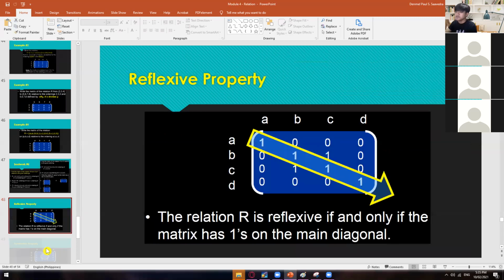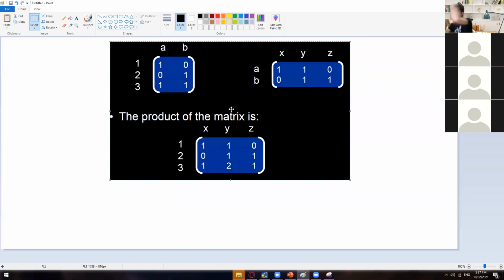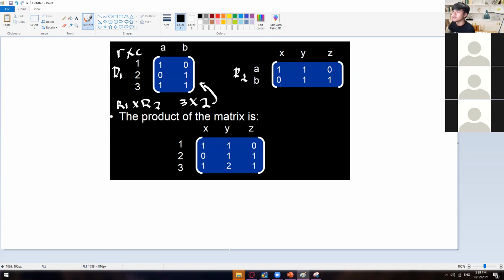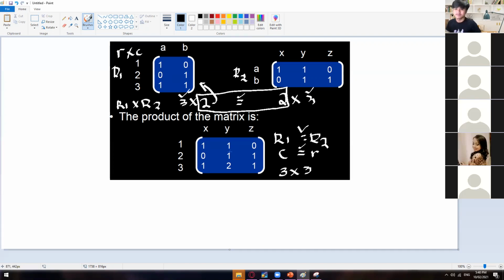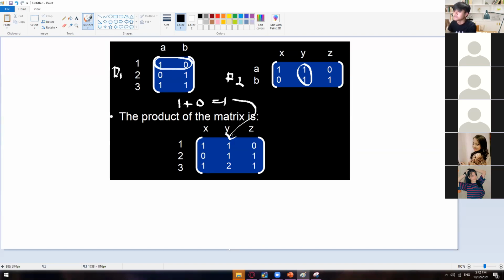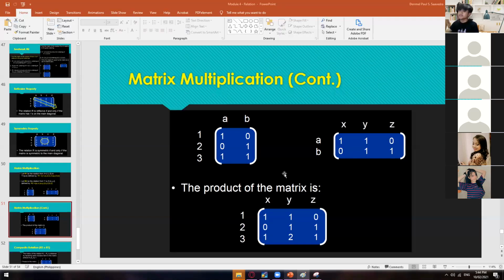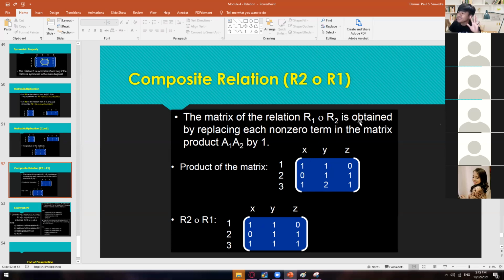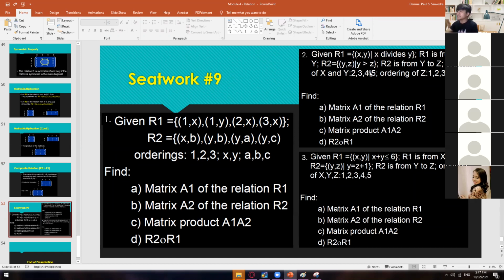DiscMath - Relations (Part4)